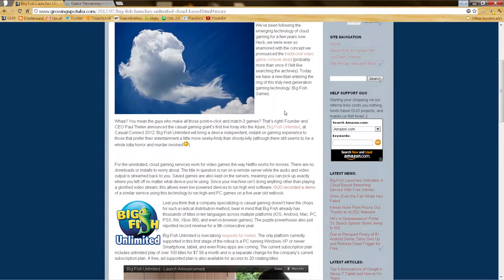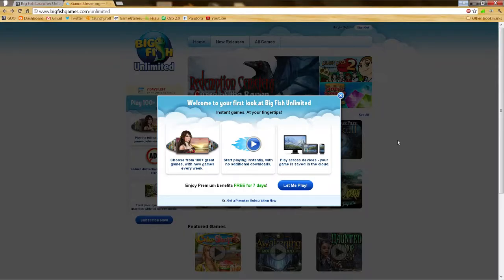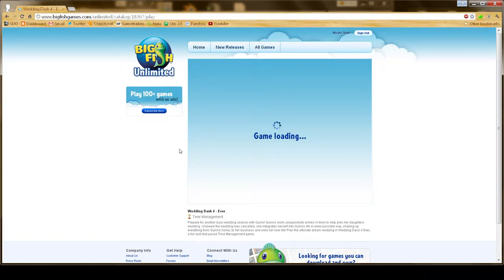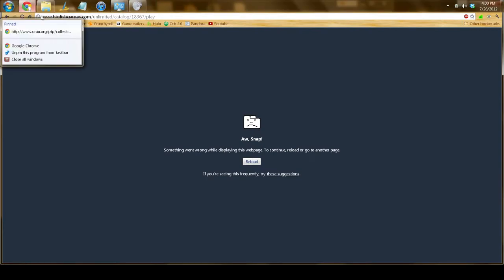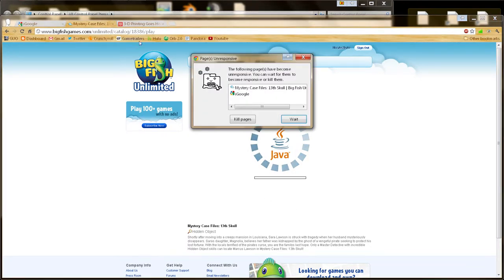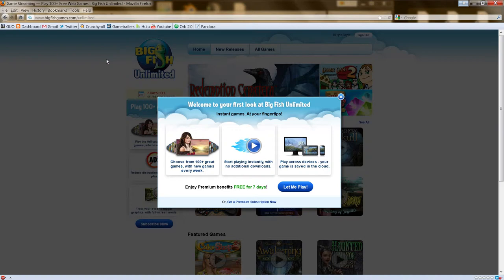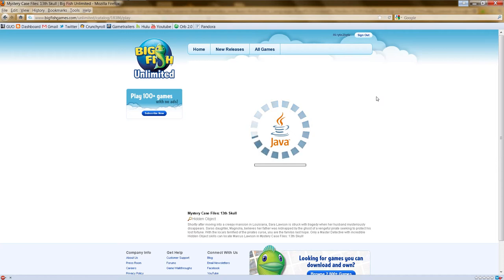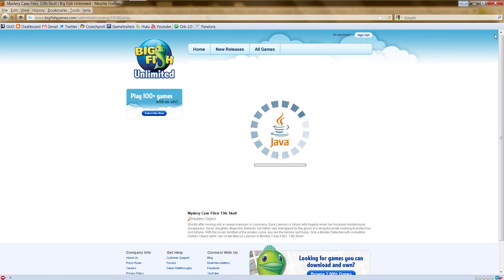Podcast Fail: When Good Tech Videos Go Bad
In an attempt to give an honest first-look at Big Fish's new cloud gaming service, we dive right into the deep end forgetting that computers are computers and the Internet is the Internet.

Lesson learned: Never try out the hot new cloud service on launch week.

Go give your favorite YouTube producer a big thumbs up because this crap ain't easy ;)